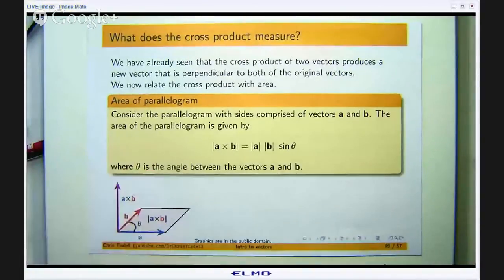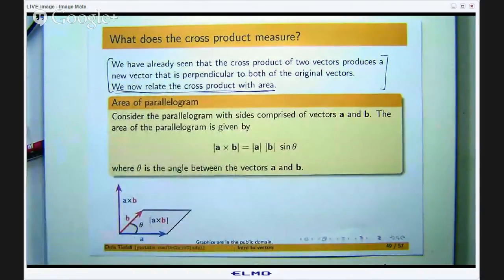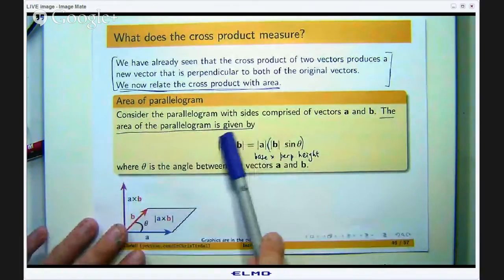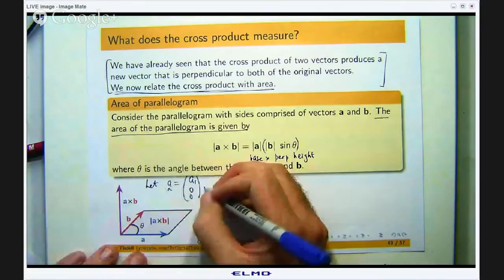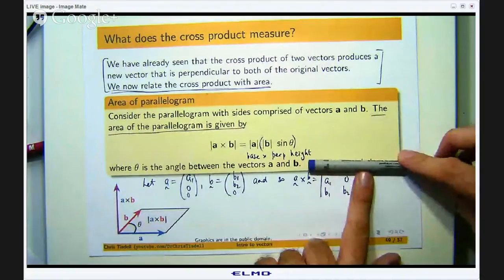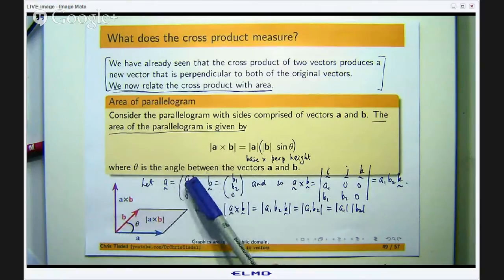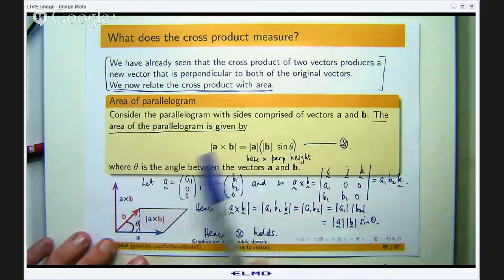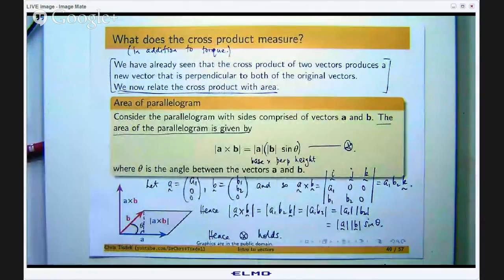Cross product and area of parallelogram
How to compute area of parallelogram via cross products of vectors.